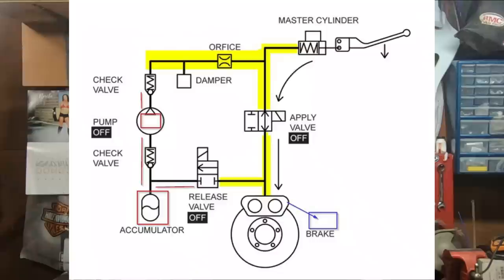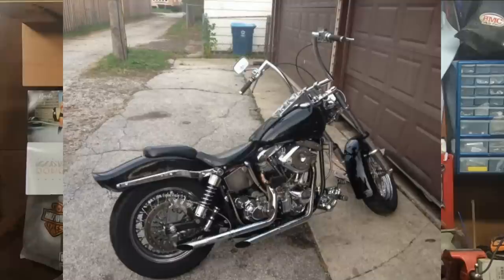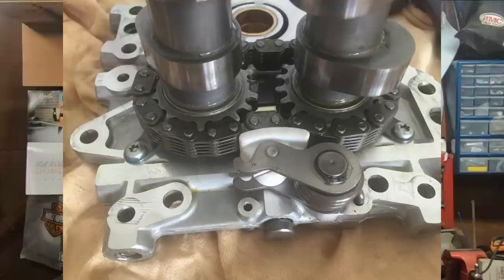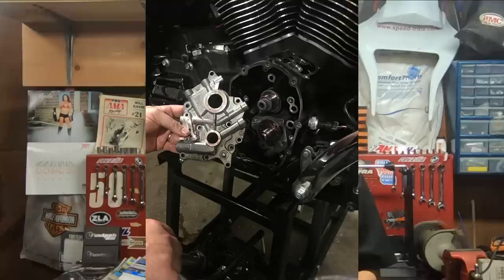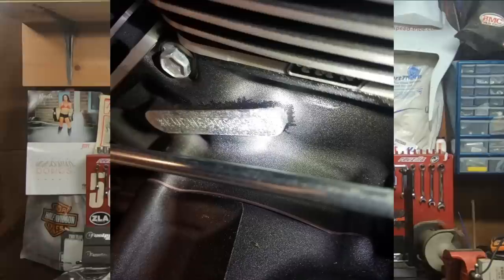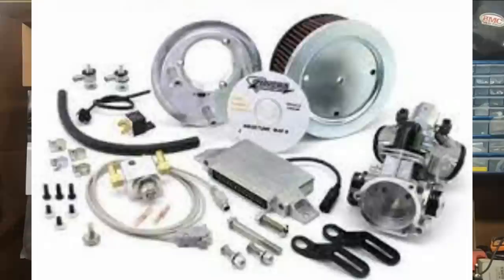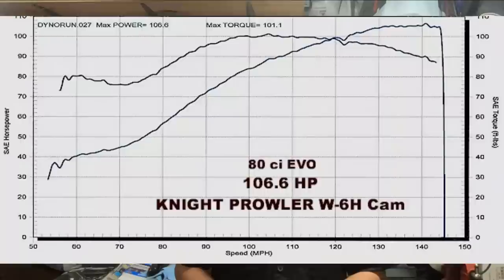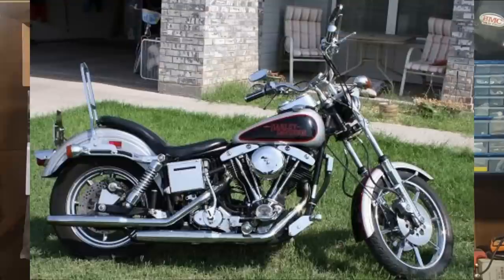Best Harley Engine Ever Made (Arguably)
The best Harley engine ever made is something we continue to take new engines and convert parts back to the way things used to be. A new Harley-Davidson motorcycle has some high up front cost and then we take that new Harley engine and start converting everything back to what the Evolution engine already had from the factory. The Harley Evolution engine is rock solid and reliable. It's no wonder we take the newer Harley engines and convert them backwards to be more like the good old Evolution engine. Fuel injection fails, convert back to the carburetor. Cams are chain driven, we install gear drives. New Harley engines have roller bearing bottom ends, we install Timken bearing conversions. It's hard to argue the Evolution engine wasn't the best Harley engine ever made.